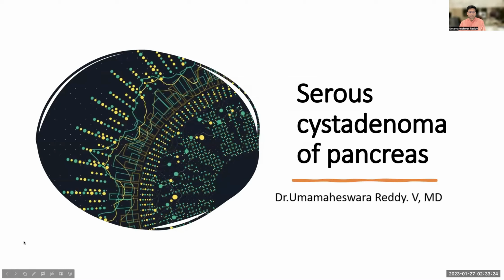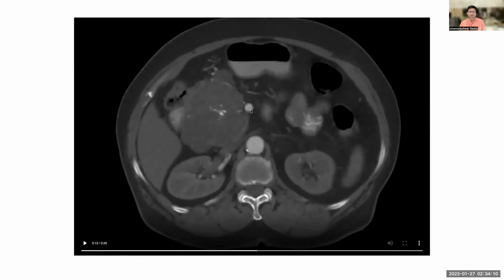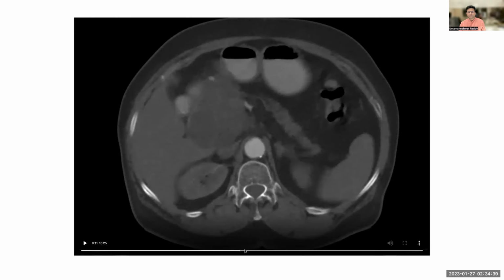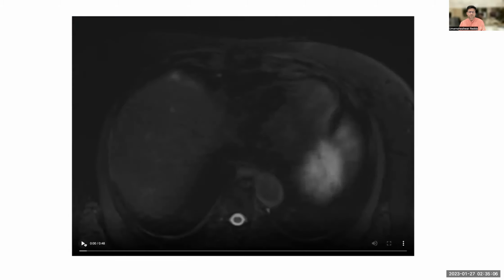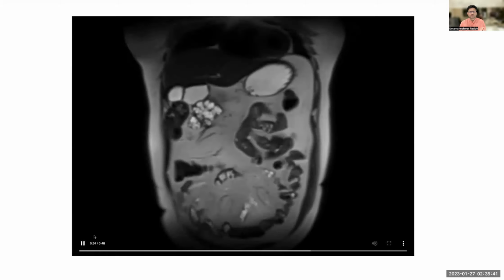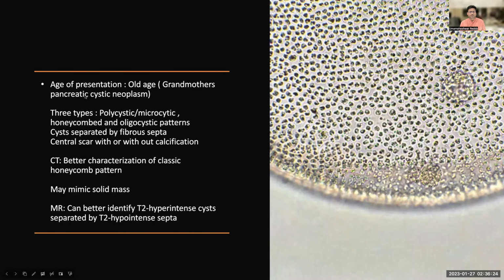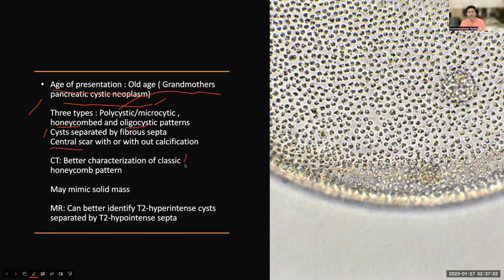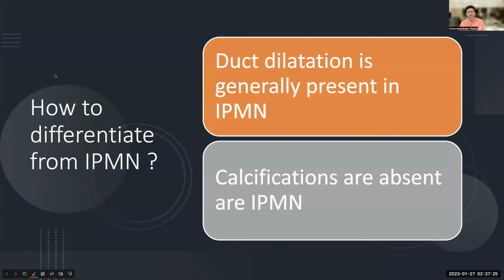Serous Cystadenoma of Pancreas